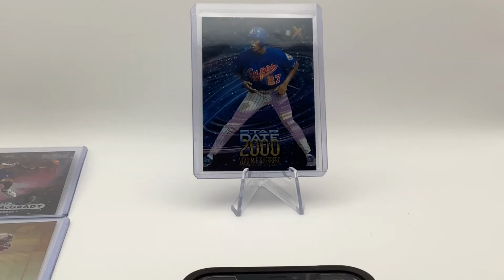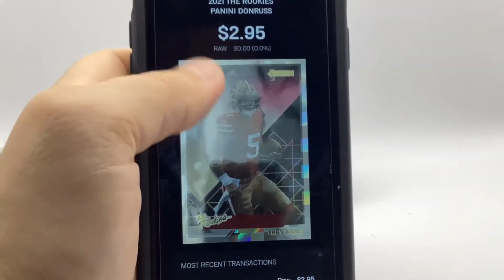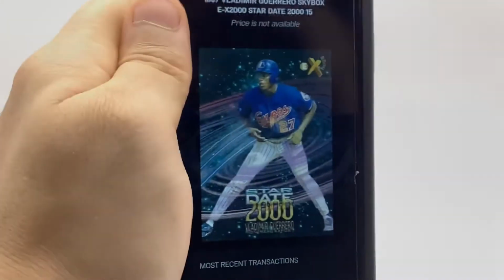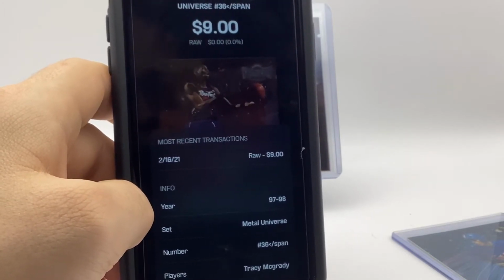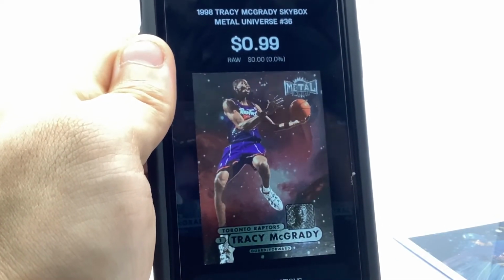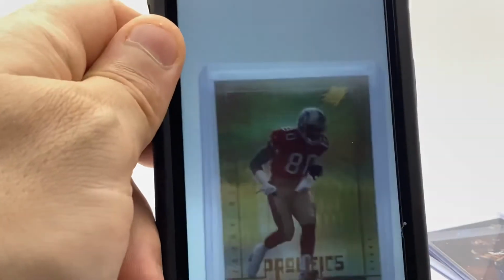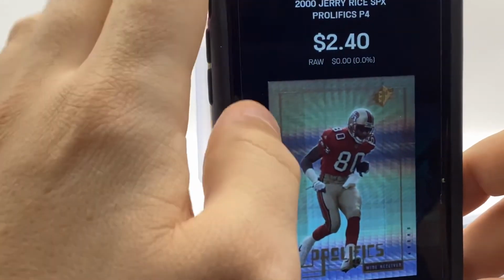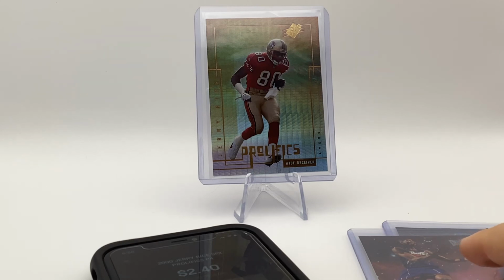Center Stage App Review: Sports Cards Identification Tool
Giving my thoughts on the Center Stage app, which allows you to scan sports cards on your phone and get info and recent sales data.

Sports card collecting
Baseball cards
Basketball cards
Football cards
Soccer cards
Hockey cards